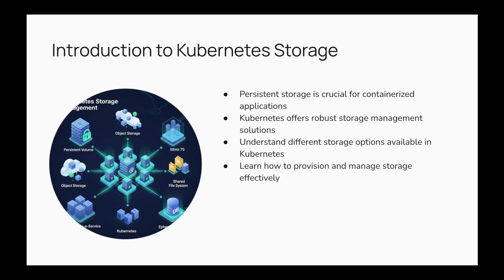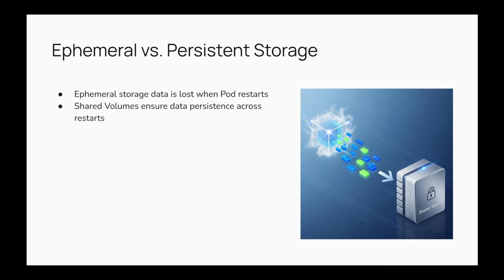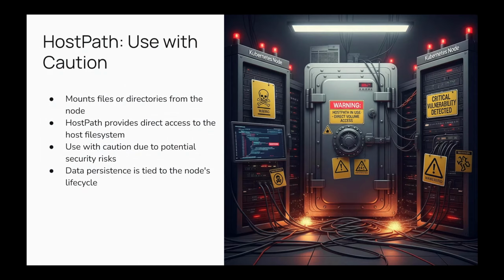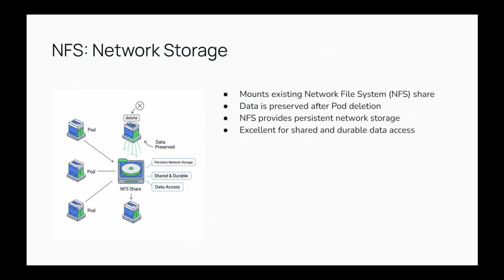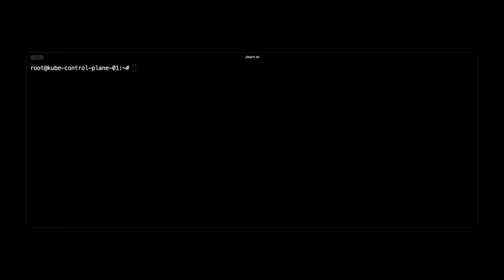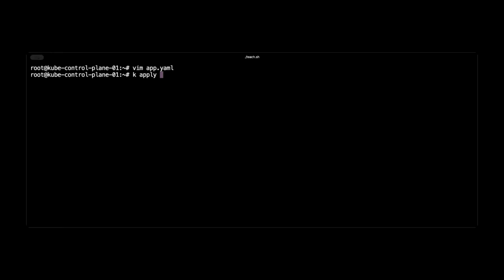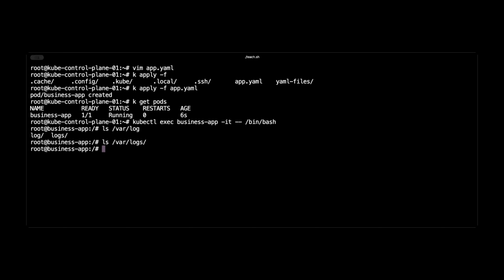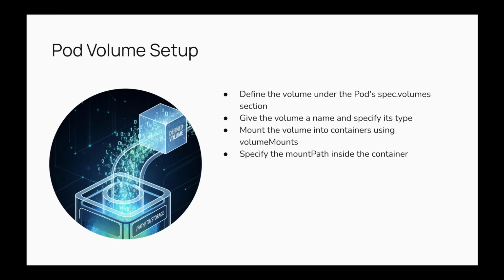Introduction to Kubernetes Storage Concepts | No.26 | Lesson 7-1 | Free CKA Kubernetes Course 2026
🚀 Kubernetes Mastery – Lesson 7-1: Introduction to Kubernetes Storage (Volumes & the Problem of Ephemeral Data)

In Lesson 7-1, we introduce Kubernetes storage by solving a fundamental production problem: containers are ephemeral.

By default, any data written inside a container’s filesystem can disappear when the container restarts or when a Pod is deleted and recreated. That’s fine for stateless apps—but it’s a major issue for databases, uploads, and critical logs.

This lesson starts with Kubernetes’ most basic storage building block: the Volume. You’ll learn how volumes work, how they differ from container storage, and why they’re useful—but also why basic volumes like `emptyDir` still don’t provide true persistence.

This video is part of our complete Kubernetes learning journey, designed for:
• Kubernetes beginners

📘 Course Structure

• Understand the core problem: ephemeral container filesystems

* data disappears when containers restart or Pods are recreated
  • Define what a Kubernetes Volume is:
* a shared directory accessible to containers in a Pod
* lifecycle tied to the Pod, not to individual containers
  • Learn common volume types and when they’re used:
* `emptyDir` (temporary cache / sidecar sharing; deleted with the Pod)
* `hostPath` (mount node files; powerful but risky)
* `configMap` / `secret` (inject config and credentials as files)
* `nfs` (network storage with real persistence)
  • Hands-on workflow: how to use a volume in YAML (2-step pattern)
* define under `spec.volumes`
* mount under `volumeMounts`
  • Demo: `emptyDir` volume behavior
* data survives container restart
* data is deleted when the Pod is deleted
  • Bridge to the next lesson:
* why basic volumes aren’t enough for true persistence
* introduction to Persistent Volumes (PV) and PersistentVolumeClaims (PVC)

🏢 About Darumatic